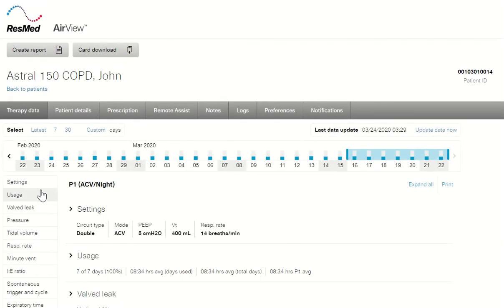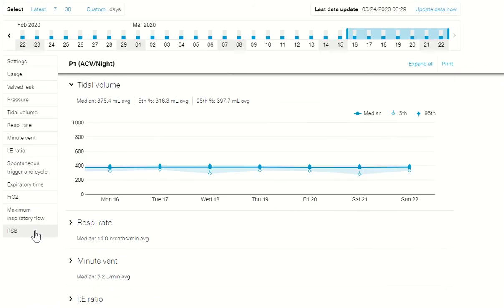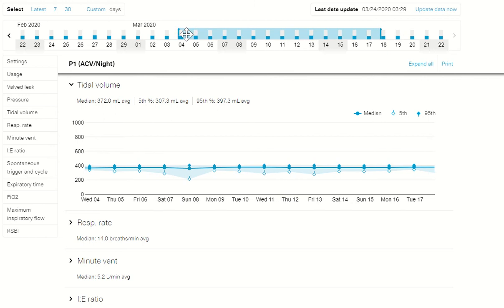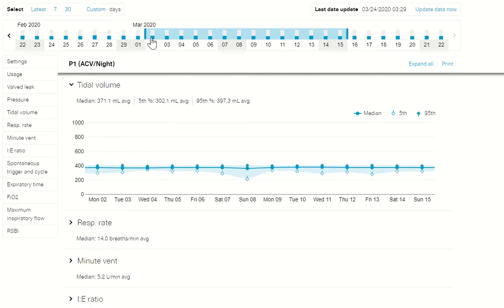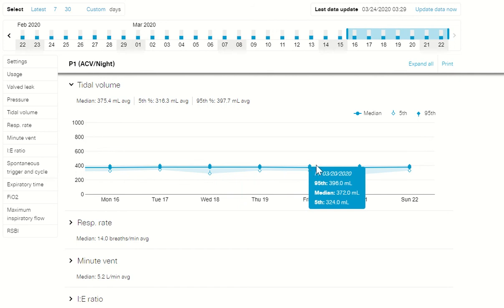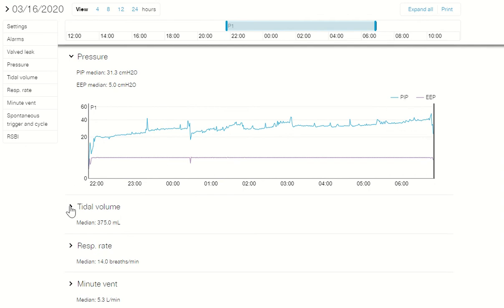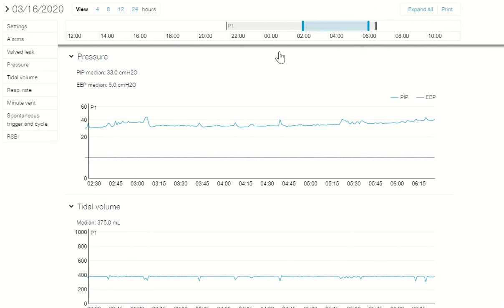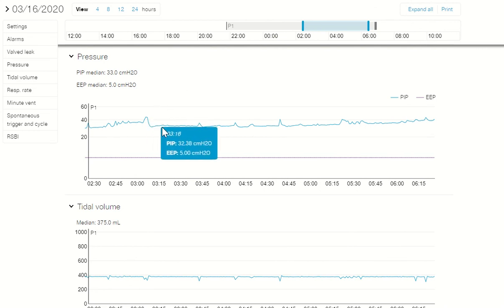AirCurve 10 VAuto ResMed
The ResMed AirCurve 10 VAuto is an APAP machine that uses our advanced technologies to treat sleep apnea patients who require enhanced pressure support.
The AirCurve™ 10 VAuto is an auto-adjusting bilevel device that uses the comfort of both the AutoSet™ algorithm and Easy-Breathe waveform in its VAuto algorithm to treat obstructive sleep apnea patients with challenging conditions who can benefit from greater pressure support.

The AirCurve 10 VAuto adjusts the baseline pressure to hold the airway open while maintaining a fixed pressure support. The machine also features a built-in HumidAir™ humidifier and built-in wireless connectivity**, so your healthcare professional can stay more connected to your therapy progress than ever before.

**Wireless communication depends on network availability

Easy-Breathe technology
The Easy-Breathe pressure waveform mimics the wave shape of normal breathing and replicates it for your patients’ breathing comfort.

Improve patient management through remote monitoring
Thanks to the integrated remote communication capabilities of Air Solutions, AirView allows you to monitor and change your patients’ device settings remotely, without having to leave your desk. And it makes it easier to simplify workflows and collaborate more efficiently across the patient’s care network.

Other features
Climate Control. Every device is automatically set to deliver therapy at the most comfortable temperature and humidity levels when used with ResMed’s new optional HumidAir™ heated humidifier and ClimateLineAir™ heated tube. There are no complicated menus to navigate. And because the HumidAir humidifier is so easy to set up and manage, therapy becomes even simpler for you and your patients.
Vsync continuous leak management enables reliable delivery of therapy pressure while maintaining patient-device synchrony.
Compatible with up to 15 L/min of supplemental oxygen in S and CPAP mode and 4 L/min in VAuto mode.
Using AirView™, ResMed’s cloud-based patient management system, you can access nightly therapy data, troubleshoot remotely (using the remote assist feature) and change device settings remotely.